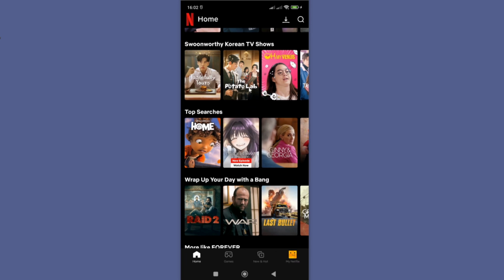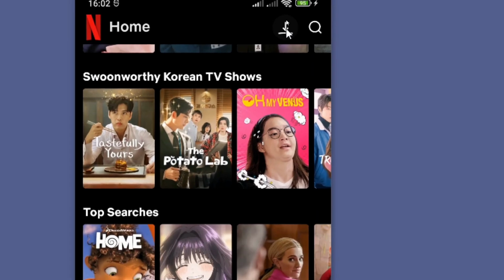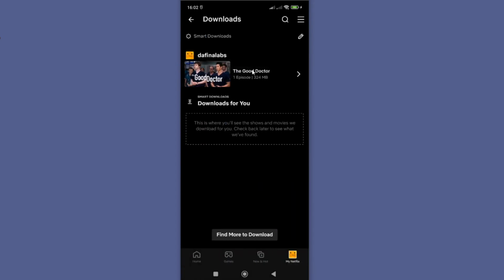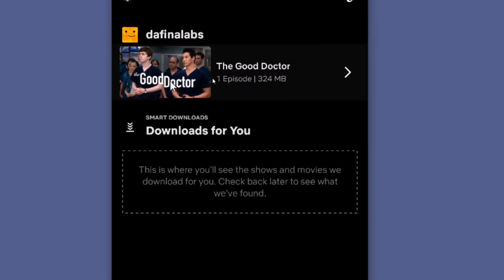How To Find Downloaded Videos On Netflix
Learn how to find your downloaded videos on Netflix. This video shows you step-by-step where to locate your saved movies and TV shows so you can watch them offline anytime, even without an internet connection.

Follow along to easily access your Netflix downloads.

WATCH
-How To Solve Billing Error "Account Is On Hold, Problem With Last Payment" On Netflix Account